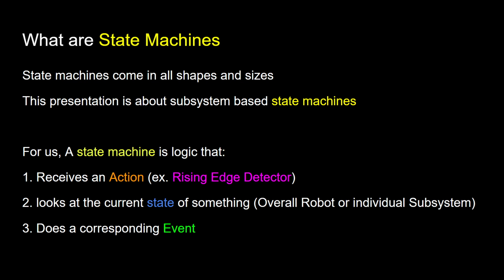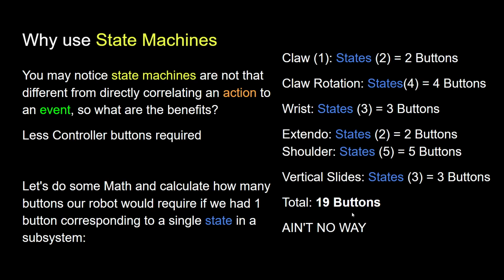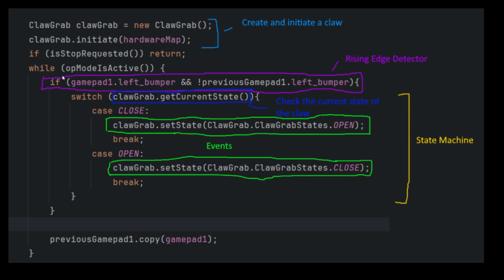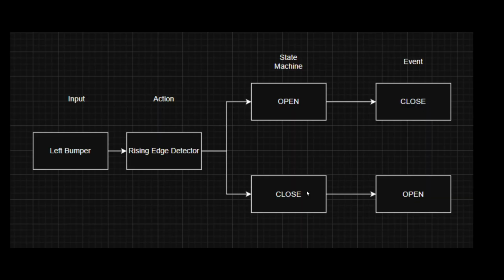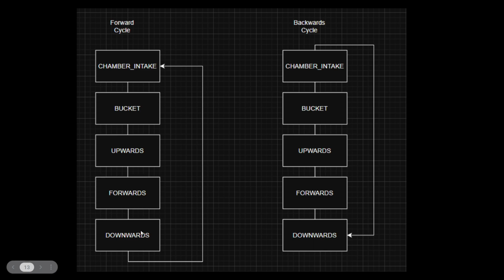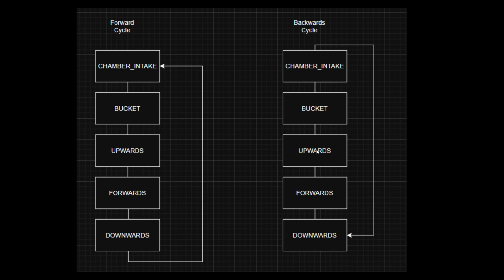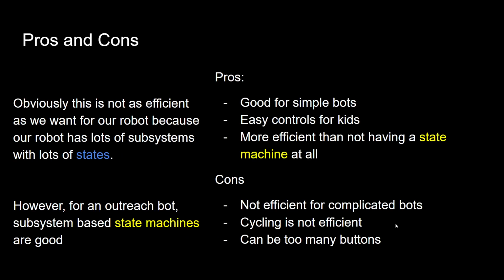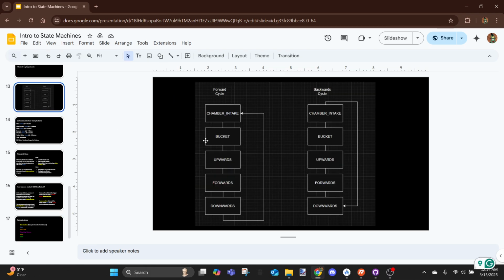Day 5, Intro to State Machines, March 13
Specifically, subsystem based state machines. Pro's and cons.
Best for outreach bots or separate mechanisms, ex. Driver 2 based claw.
Cycling isn't preferred
Later applied the day after in person.